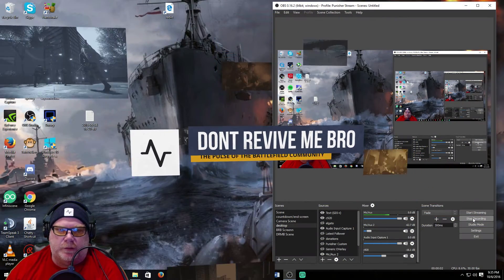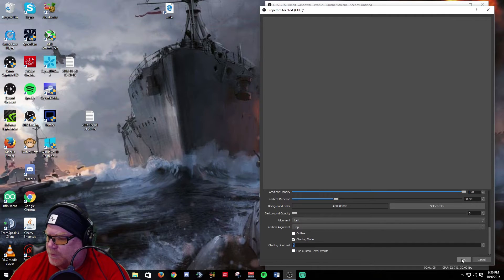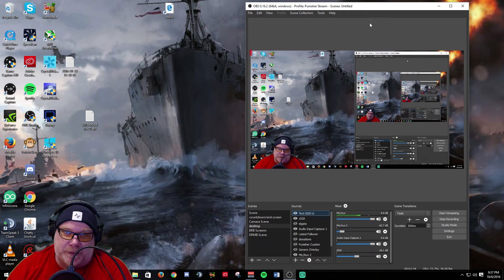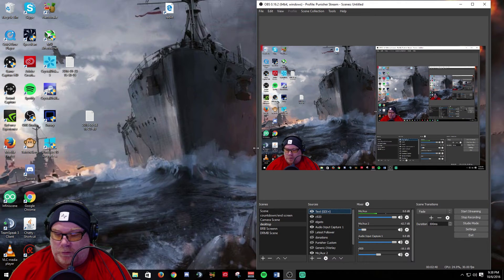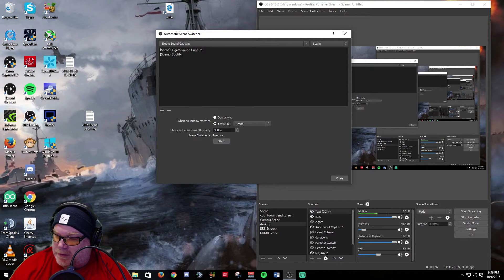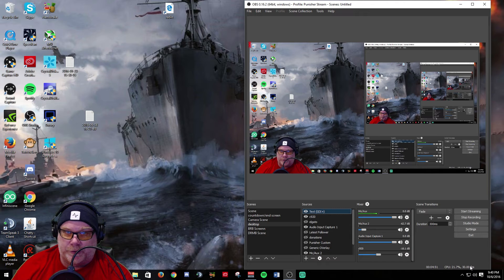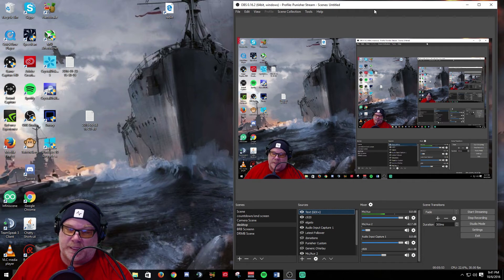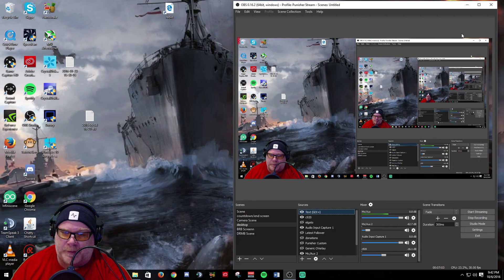OBS Studio New Features Added with the 0.16.0 Update.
A host of nice features were added to OBS Studio that many will find very useful.